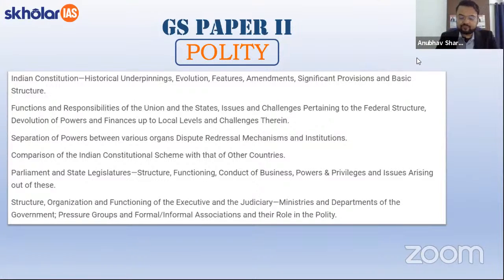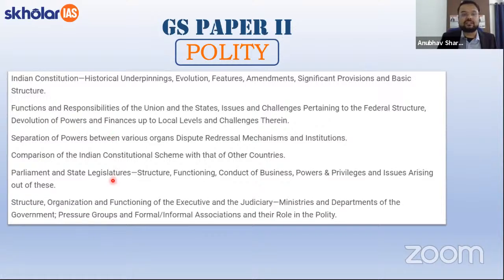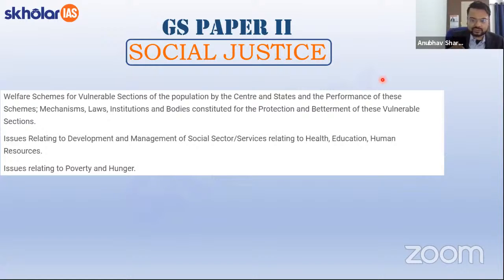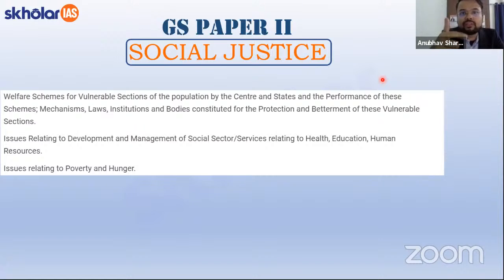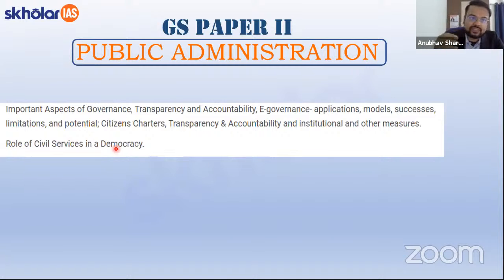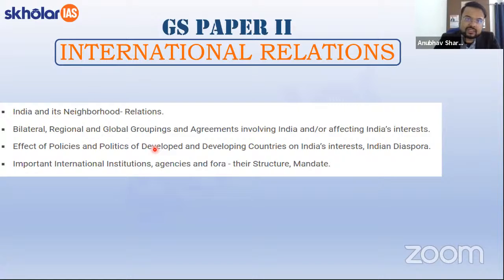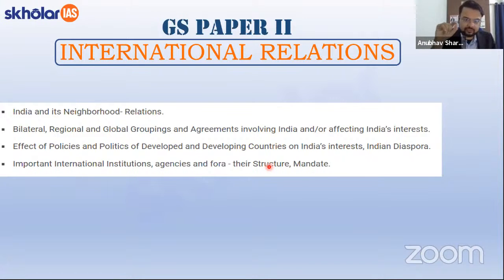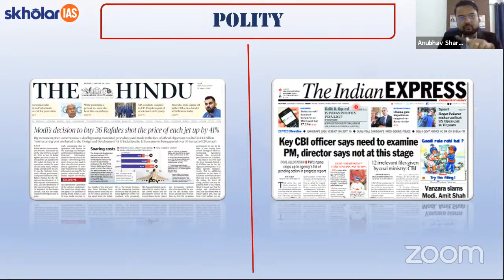Sources and Strategy for GS 2 (Mains) | Anubhav Sir UPSC | GS2 Mains for UPSC | UPSC CSE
In this live session, UPSC exam expert, Anubhav Sir will discuss the Sources and strategy for GS 2 (Mains). This session is very important for all the aspirants preparing for UPSC exam.

Skholar IAS benefits :

Learn from your favorite Faculty.
Video lessons for all the subjects.
Exhaustive coverage of NCERTs
Detailed notes for Pre and Mains exams.
Monthly Compilation of Current Affairs Magazines.
Monthly Current Affairs MCQs
Test Series for Pre & Mains.
Dedicated Content team for each Subject
Real time interaction with faculty in YouTube Live sessions.
You can cover all the chapters in the NCERT.
Download the preparation plans from subject matter experts.